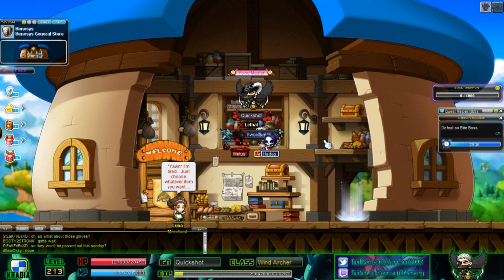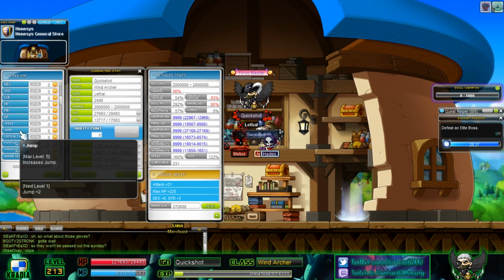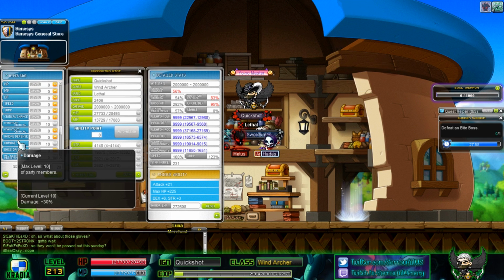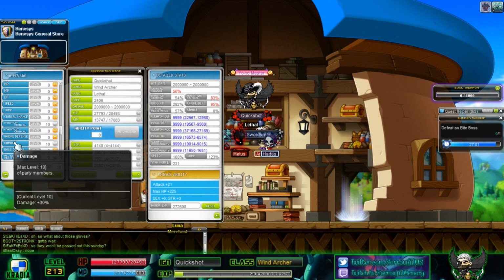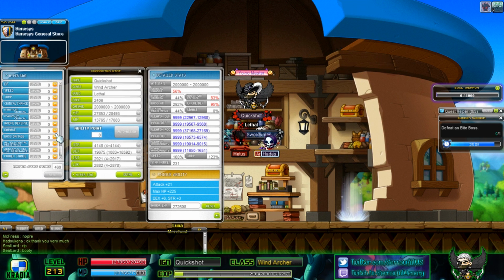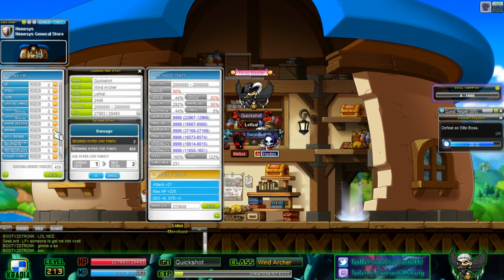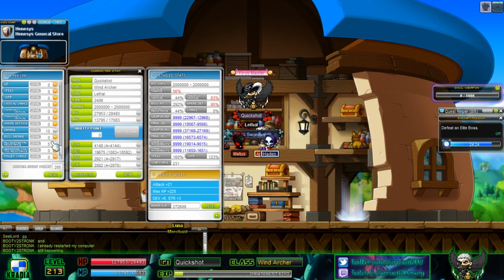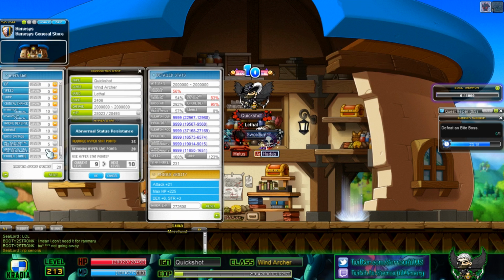MapleStory: Hyper Stats Guide!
Pretty much everything you need to know about Hyper Stats. Got any questions? Leave em below in the comment section!

*ADDITIONAL INFORMATION*
► Starting from Lv. 140, you will receive 3 Hyper Stat Points per level which can be used to increase your Hyper Stats.
► Every 10 levels after Lv. 140, the number of Hyper Stat Points you get upon level up will be increased.
(Ex: Lv.140 - 149 you’ll get 3, Lv.150 - 159 you’ll get 4, Lv.160 - 169 you’ll get 5, etc.)
► You can access your Hyper Stats by clicking on the "Hyper Stat" button in your Character Stat window.
► As you level up a Hyper Stat, it starts to require more and more Hyper Stat Points to increase to the next level.
► It costs 150 points to max a level 10 Hyper Stat, and 25 points to max a level 5 Hyper Stat.
► You can reset your Hyper Stats for 10 million mesos.

*Below are various additional ways to keep in touch with Sorrowful!*
Follow me on Google+ to stay +1:
Are you wanting to further extend your gratitude towards me?